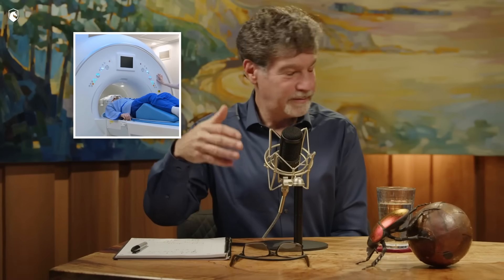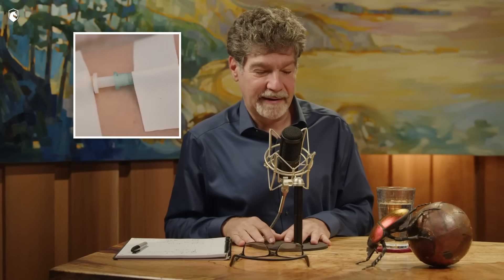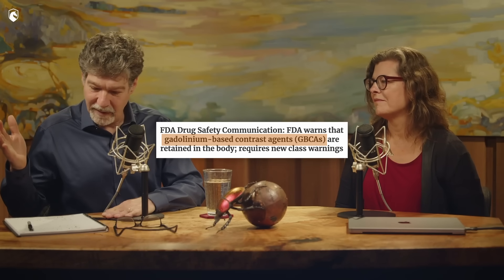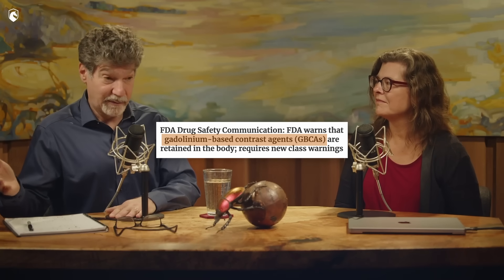The MRI Surprise No One Is Talking About—Bret Weinstein’s Gadolinium Story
Full episode What happens when an MRI scan for prostatitis includes the injection of rare earth metals—should you, or shouldn’t you? Gadolinium crosses the blood-brain barrier if the barrier is not fully intact—does that affect your decision?

Join us on Locals! Get access to our Discord server, exclusive live streams, live chats for all streams, and early access to many podcasts

Our book, A Hunter-Gatherer’s Guide to the 21st Century, is available everywhere books are sold, including from Amazon (commission earned)

Epic tabby, digital book burning, saddle up the dire wolves, and more